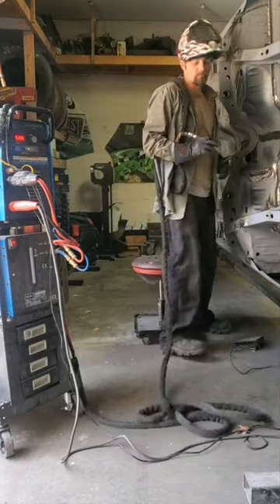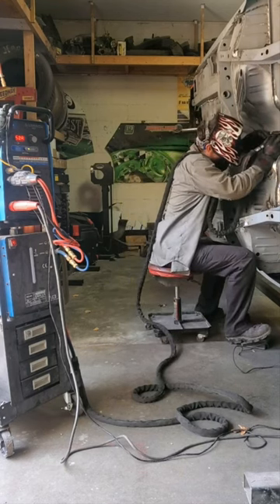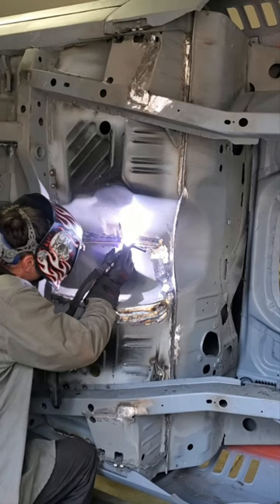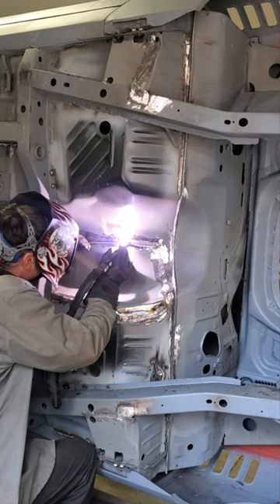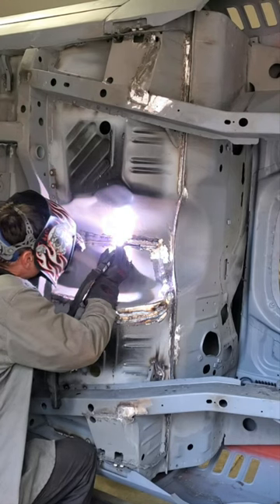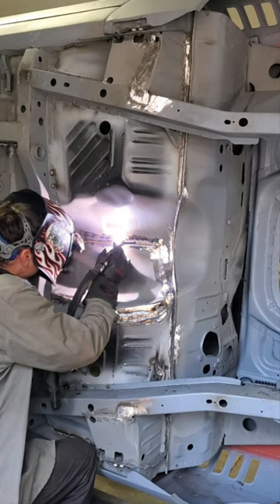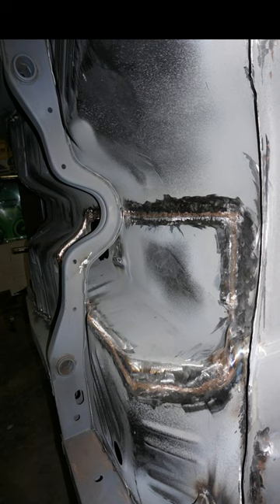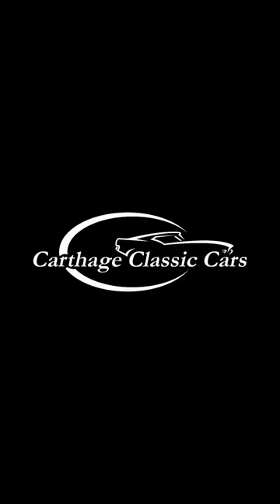TIG Brazing With Silicon Bronze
Silicon Bronze is a great tool to utilize in the classic car restoration world, here are some quick tips and tricks to get you familiar with this material.